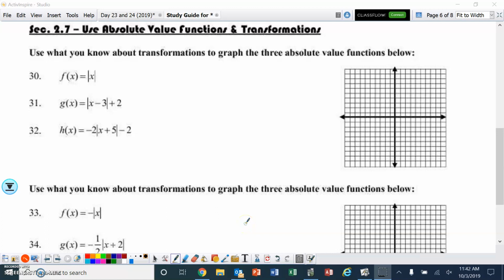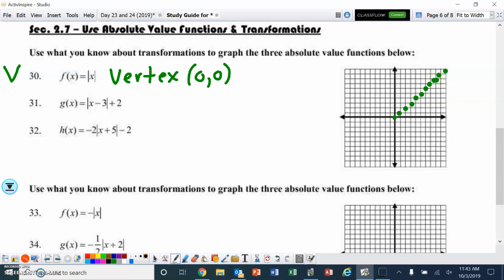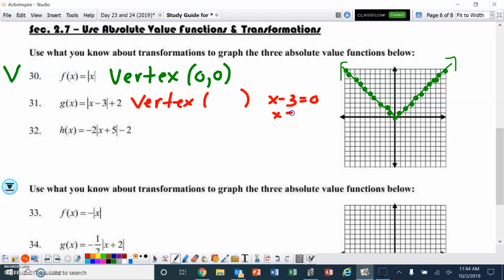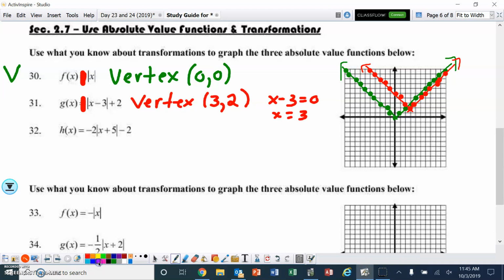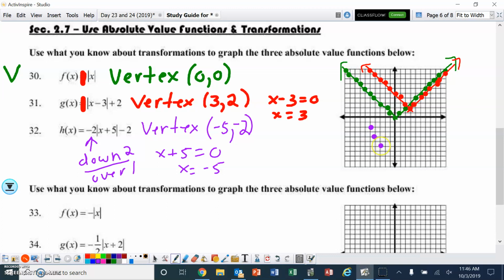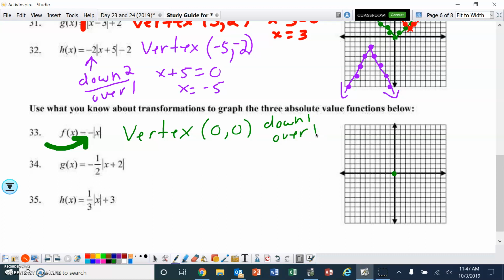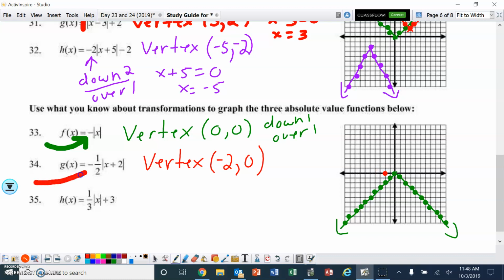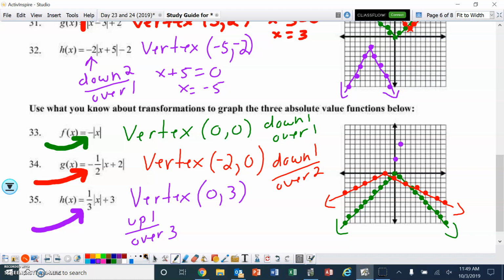Ad Alg Study Guide Ch 2 7